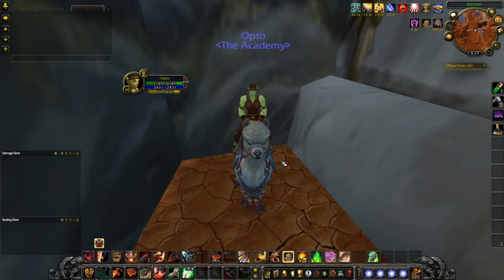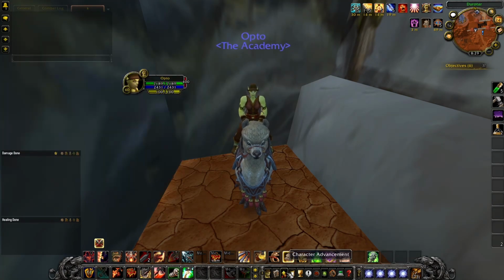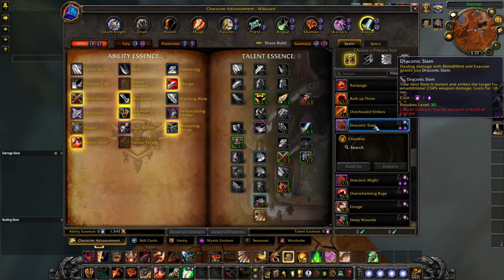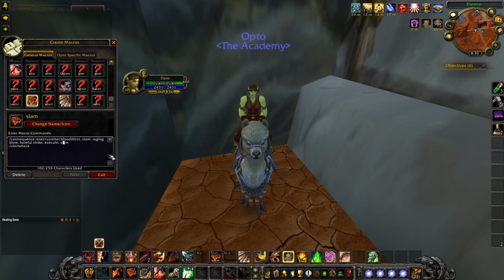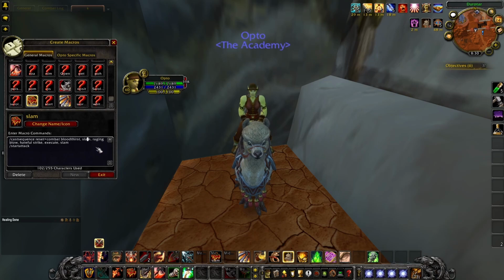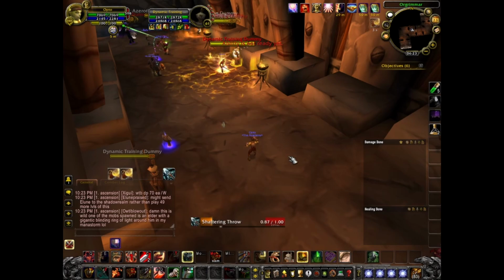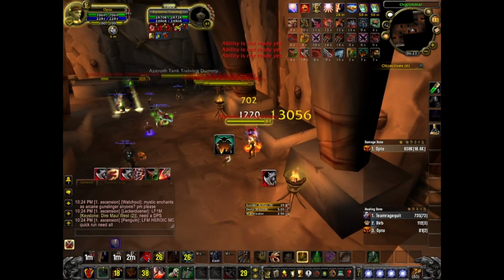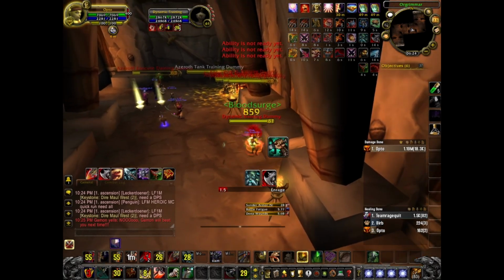WE ARE PUMPING 18k DPS NOW! SPEC UPDATE - WoW Project Ascension Season 9 - FULLY RANDOM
First video!